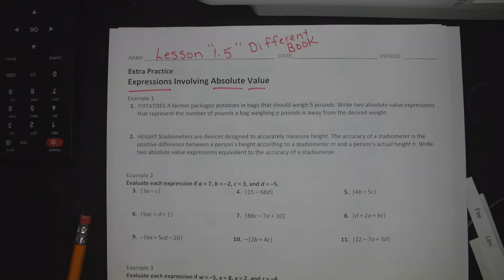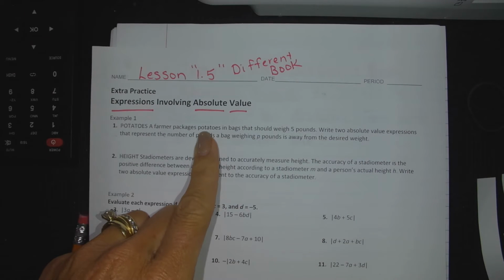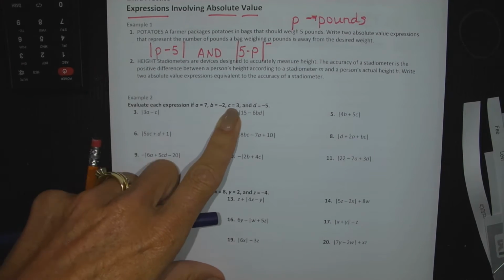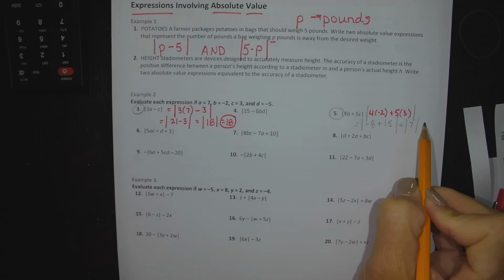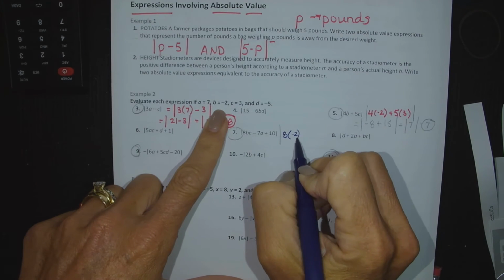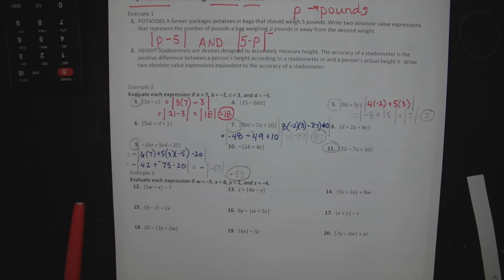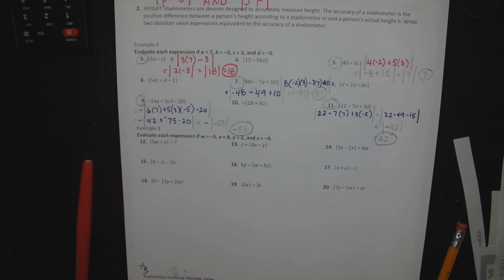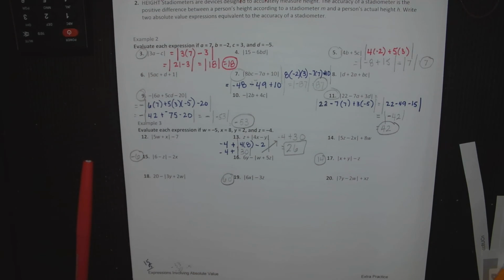Lesson 1.5 Absolute Value